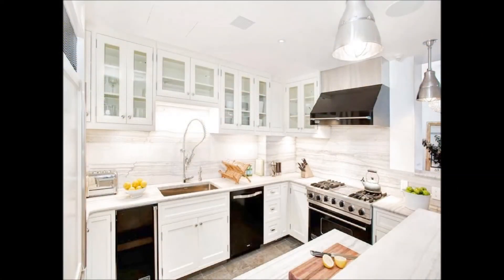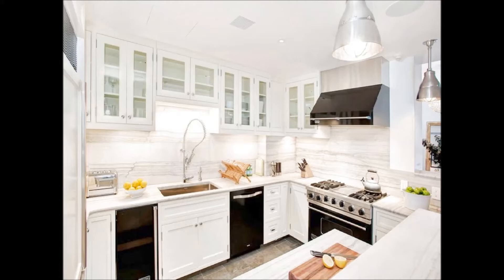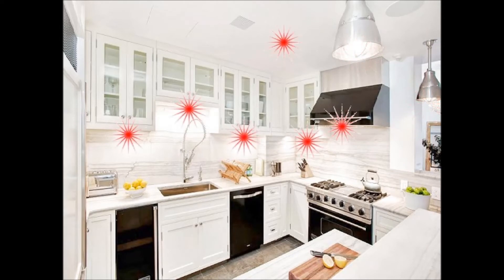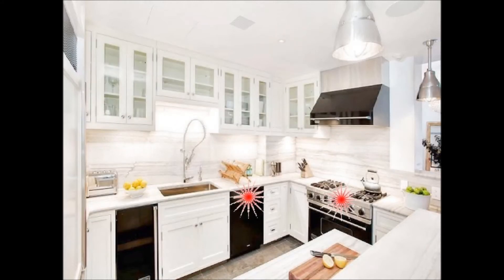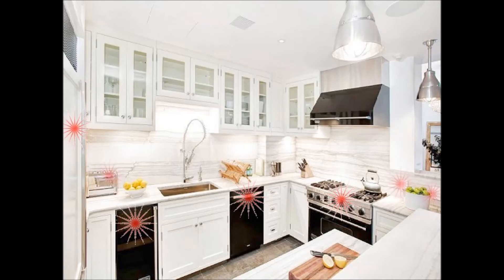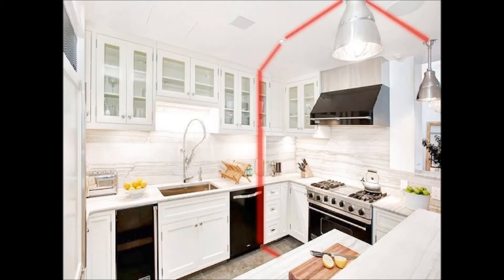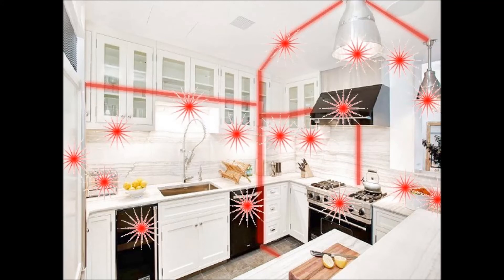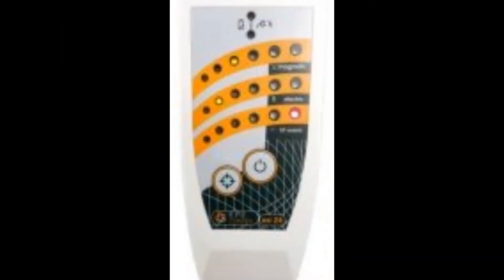Hidden EMF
Electromagnetic Fields are found everywhere that we have electricity. Modern homes can have multiple hidden sources of EMF, all contributing to your overall exposure. Use an EMF meter to "diagnose" your environment... they help identify "hot zones",  locate offending sources of EMF, and guide you in taking appropriate action to reduce exposure. Contact LessEMF.com for all your EMF Safety needs.